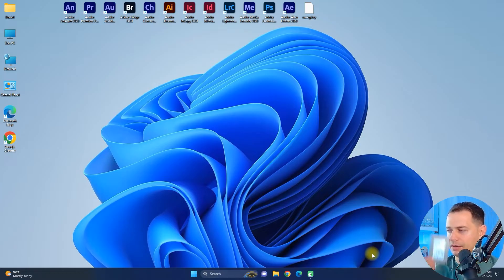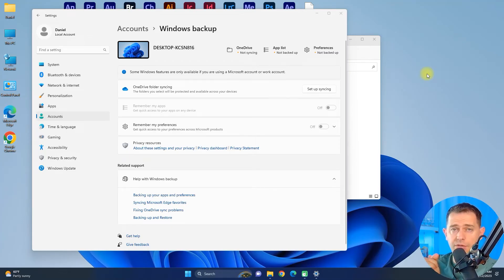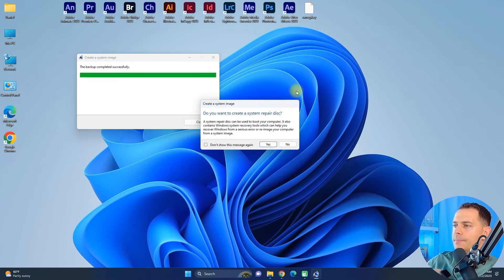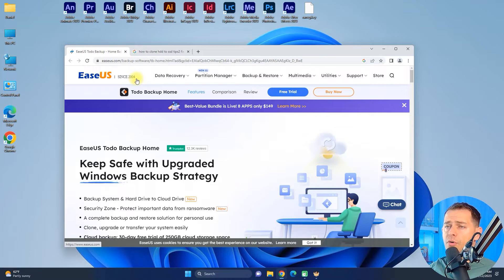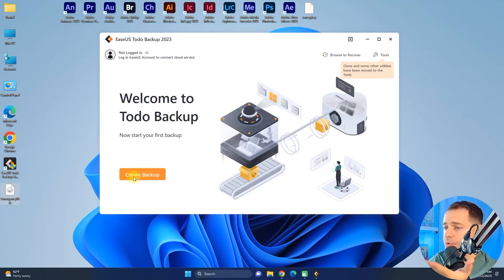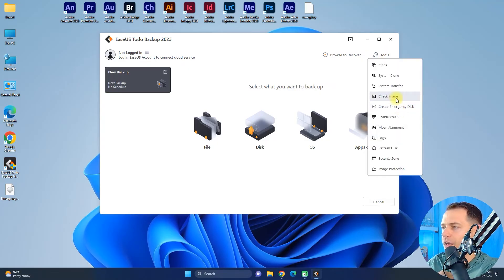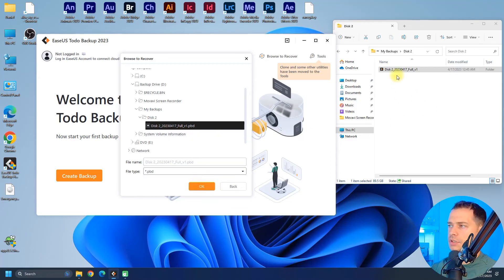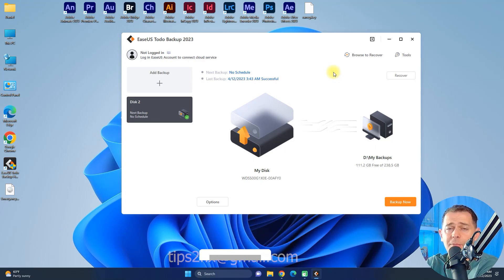Windows 11 Full backup to External Drive (2 Best Methods)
In this step by step video tutorial, I'll show you the best methods how to backup and restore Windows 11 on an external drive or internal drive using two methods: 👉 Giveaway 50 Licenses Write

👉 The first method involves using the official Windows 11 system image backup and restore feature, while the second method uses EaseUS Todo Backup.
There are 50 licenses available to give away, so act fast!

0:00 | intro
1:17 | Connecting SSD Drive to PC
2:30 | Method 1 Create System image backup on external drive
3:55 | Restoring windows 11 from system image recovery
4:43 | Method 2 Using EaseUS Todo Backup 2023
6:20 | Creating Emergency Disc with Todo Backup
7:00 | EaseUS Todo Backup in Action
8:03 | Create Full Windows 11 Backup Image
9:23 | Recovering full system backup
11:03 | Giveaway 50 Licenses

👉 Giveaway 50 Licenses Write here a message using contact form to my